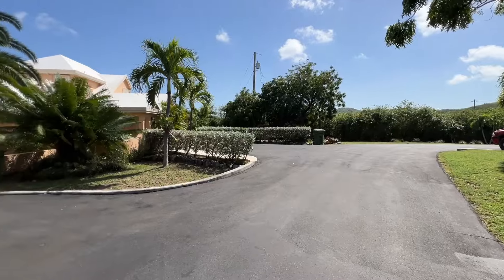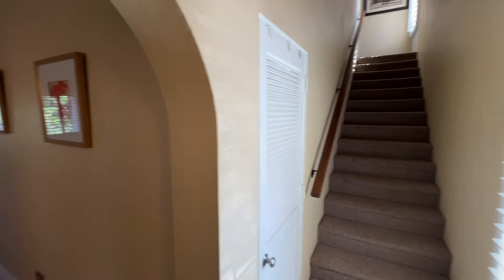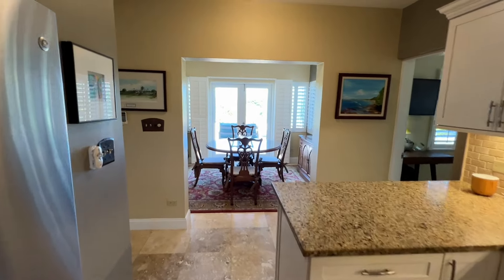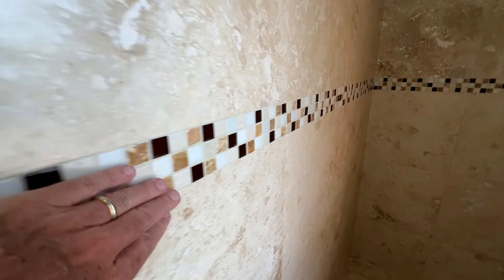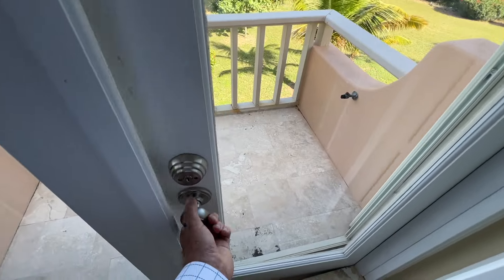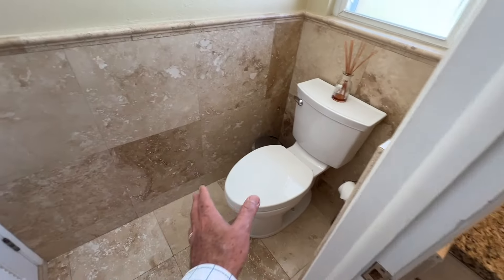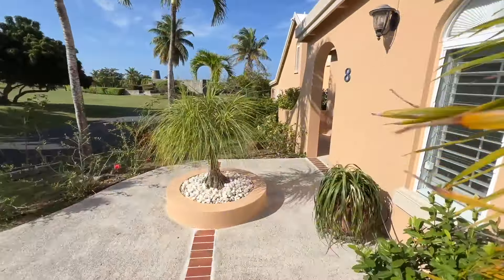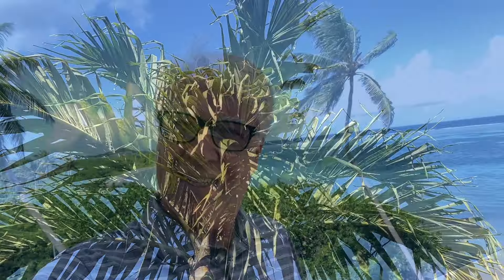Luxurious Condo Tropical Retreat Elegant Private Chris Hanley Real Estate St. Croix Pool Beach Sea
8 Plantation $695K Caribbean living at its finest!  Welcome to this meticulously maintained 2-story standalone, 2-bedroom, 2-bathroom condo unit nestled in the highly sought-after historical Southgate Plantation neighborhood.  This gated community merges timeless elegance with contemporary convenience, this fully renovated unit offers a master bedroom retreat on the top floor, ensuring privacy.This beautiful home features custom upgrades throughout, boasting a renovated kitchen and updated bathrooms, as well as luxurious travertine flooring throughout the unit.  The kitchen features granite countertops, sleek cabinetry, and stainless-steel appliances.  Additionally, the unit is equipped with a 16K Generac generator back up power, a whole house water filtration system, whole house surge protector and split A/C throughout, for added convenience.  Residents can also enjoy access to the community pool on the property, ideal for relaxation and recreation.
Direct access to the private patio from the dining area uncovers a tranquil backyard sanctuary overlooking a picturesque pond.  Here, amidst the natural splendor, this space offers an area ideal for entertainment or simply unwinding in the   peaceful ambiance of the surroundings.Don’t let the opportunity slip away to make this island-inspired condo your own, where classic charm seamlessly intertwines with modern comfort.  This gem is conveniently situated just minutes from downtown Christiansted.
HOA:  $500/month - includes common area insurance, common grounds/ruins/ landscaping maintenance, lawn care and trimming around each Villa, security gate, roads, pool.  HOA fees do not include windstorm insurance, but owner may purchase separately if desired.

SOLD